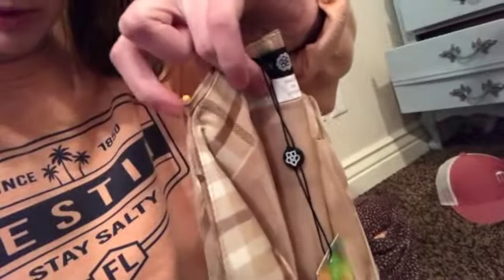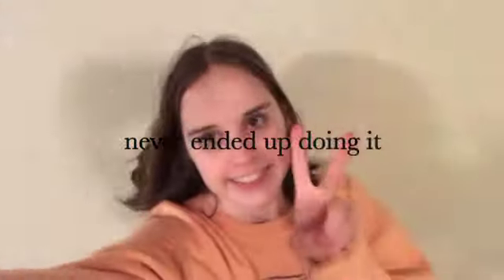i’m a supermodel | passion project project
sewing and strutting my stuff
this is for class
im trying to find my passion
rip coughdropmoney